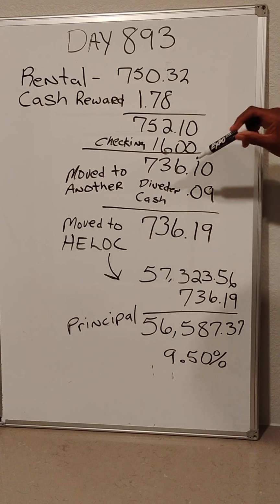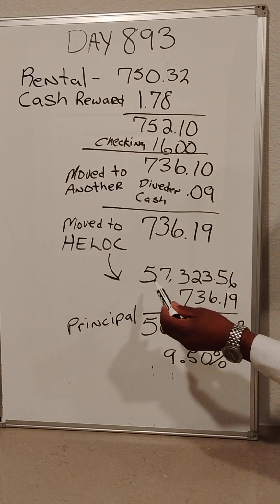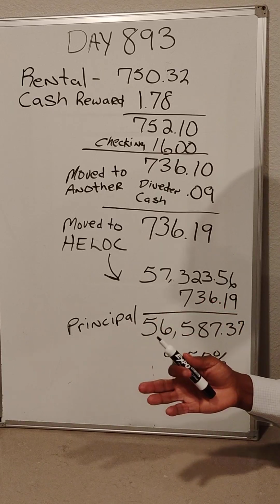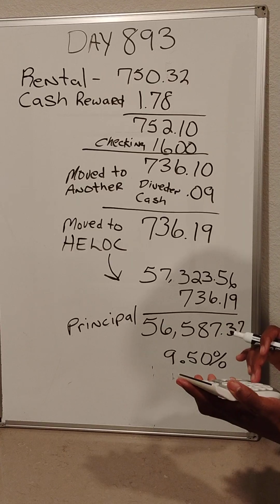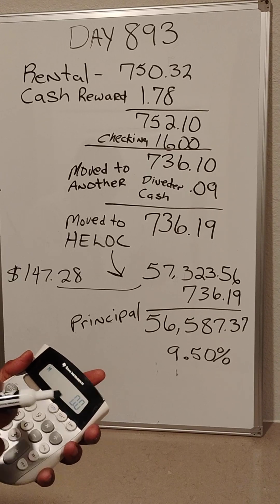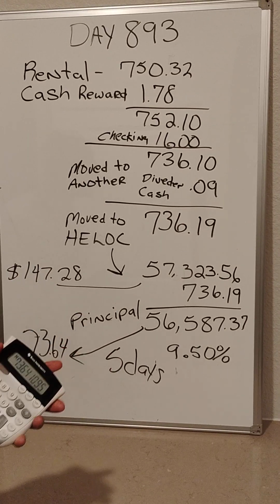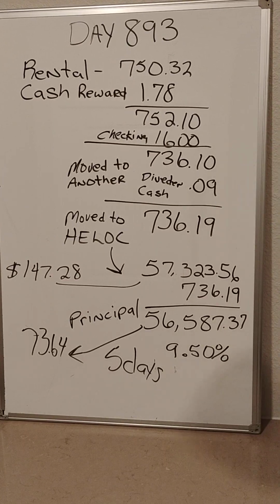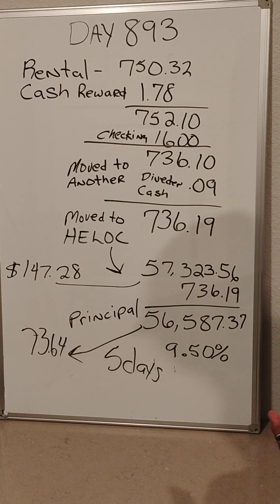Day 894: “Frugal Velocity Banking” to Payoff Mortgages, Student Loans, or Credit Cards, HELOC,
Video Overview: Dr. Financial Literacy’s Head of Green Group Consulting LLC, Willie Green (“Doc”), and Chief Strategy Investment Officer, share an exclusive deep dive into how to improve your personal, nonprofit, and business lifestyle. Dr. Green speaks directly to how he has grown spiritually threw financial literacy and coaching to help others to improve their personal mindset around financial resources to help individuals and families with operational improvements that will help drive life values. In this video, I will break down how I plan to help individuals and families leverage my extensive experiences in personal, nonprofit, and business finances to drive operational efficiencies, implement targeted household and business finances, and deliver durable cash flow to clients.